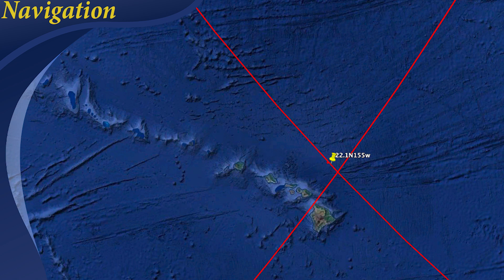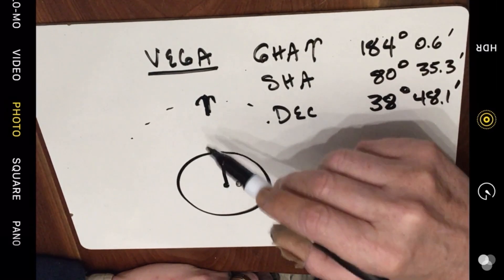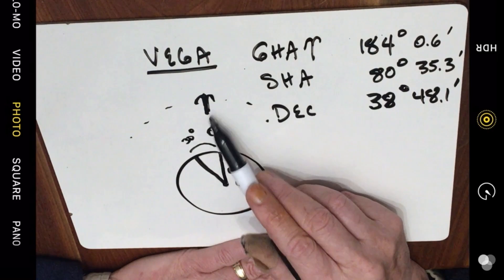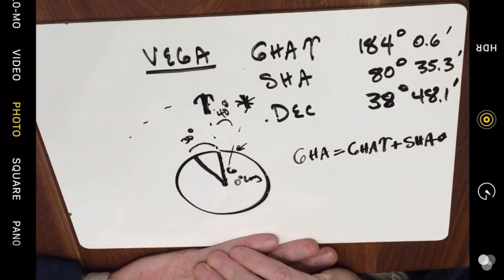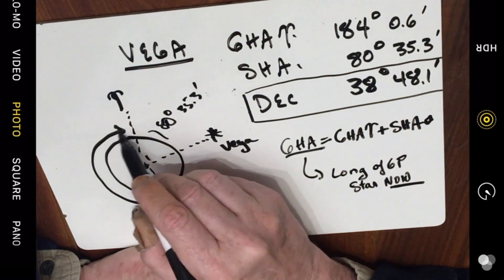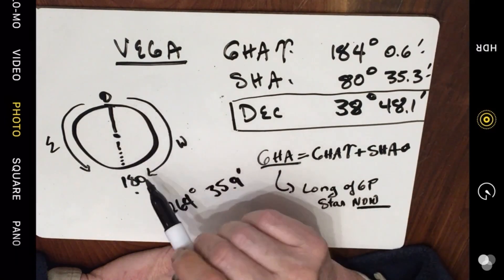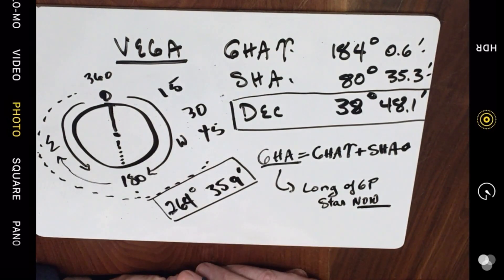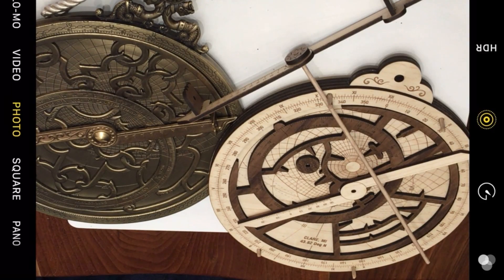Hour Angles Explained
The concept of Hour Angle is integral to Celestial Navigation.  In this video we learn to find the GP of a star or planet from the Nautical Almanac. To understand Circles of Equal Altitude you have to find the center of those circles, the GP.

Bob's Websites
Check them OUT:

Bob